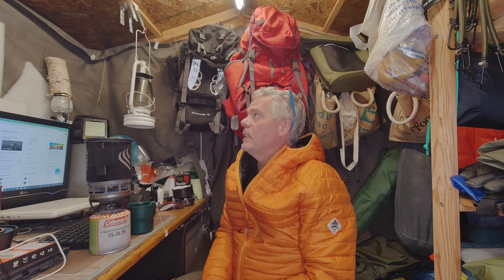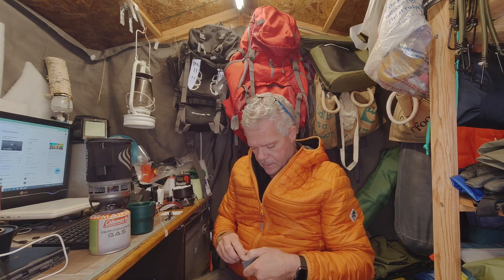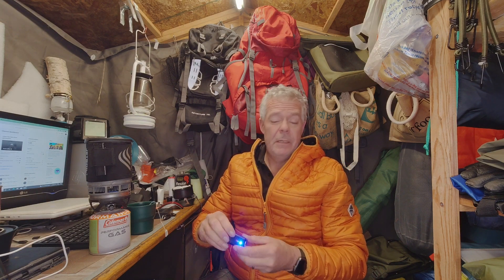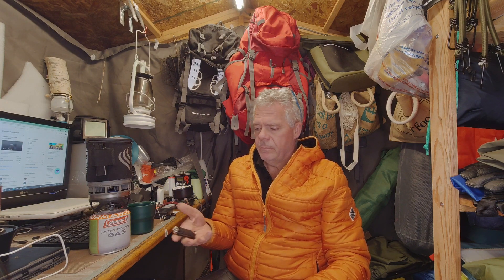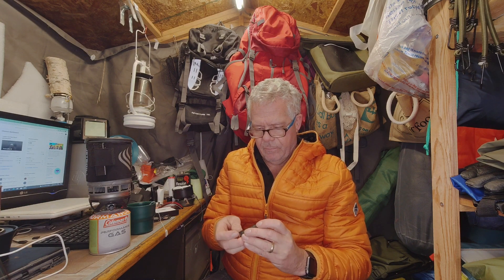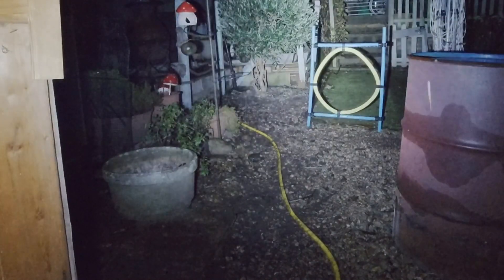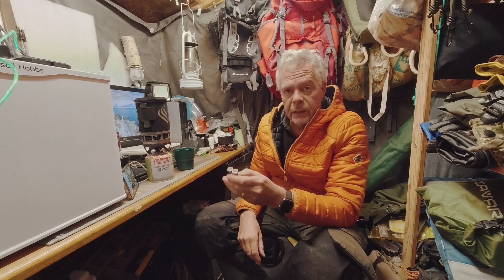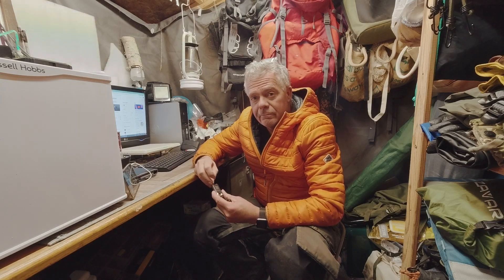Mini torch review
Review of my New EDC Torch

I had the torch on full power for 2hrs before the battery warning light came On 🤗

Link: Boruit V3 Small Powerful Torch LED Super Bright 900LM with Red UV Blue Light - Mini Pocket Keychain Rechargeable Torches 10 Modes, 2*XPG, USB-C, IP65 Waterproof Magnetic Flashlight